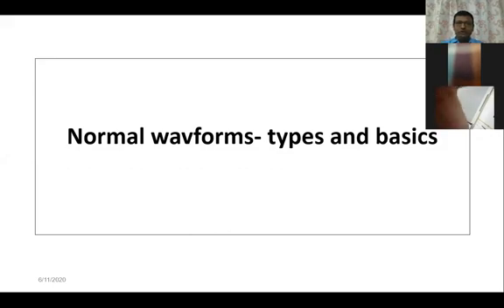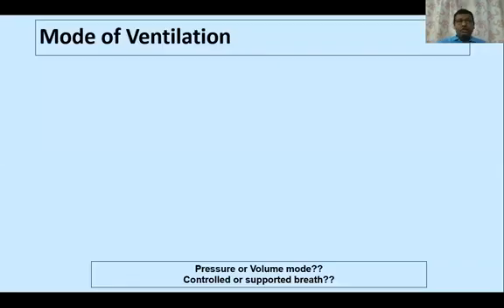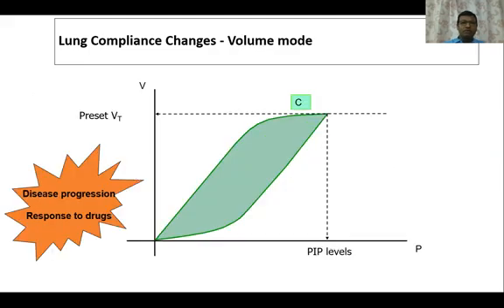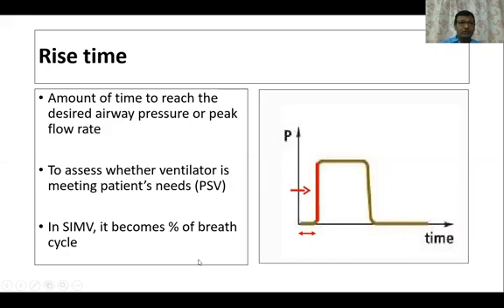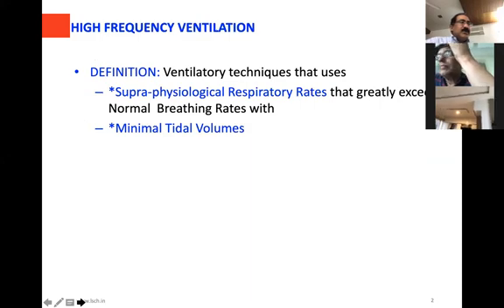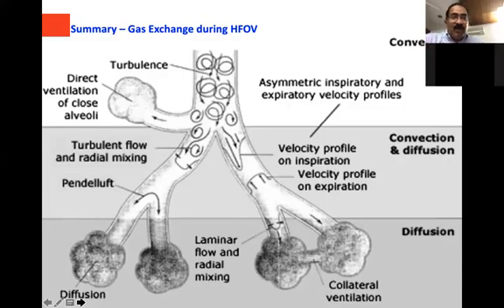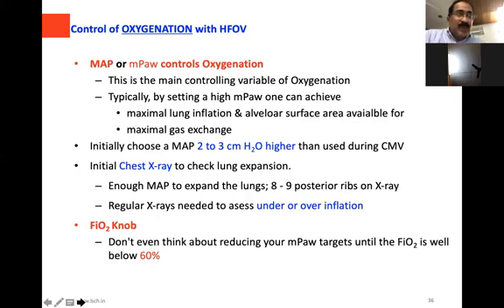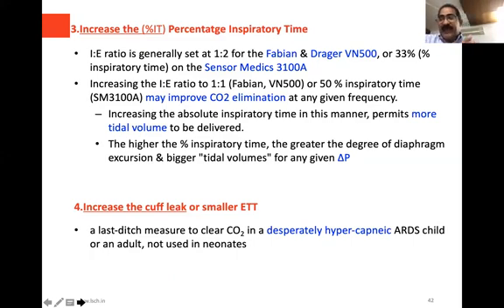EPISODE -32 VENTILATOR GRAPHS AND CLINICAL APPLICATION | HFO BASICS AND PHYSIOLOGY HIGH-FREQUENCY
Topic 1. VENTILATOR GRAPHS AND CLINICAL APPLICATION
Topic 2. HFO BASICS AND PHYSIOLOGY HIGH-FREQUENCY VENTILATION

Speaker 1. DR RAHUL KADAM
Speaker 2. DR SATISH GANTA